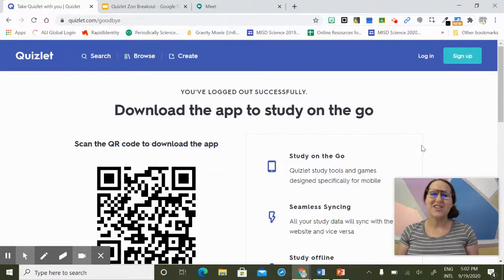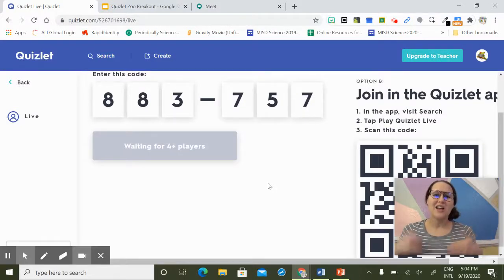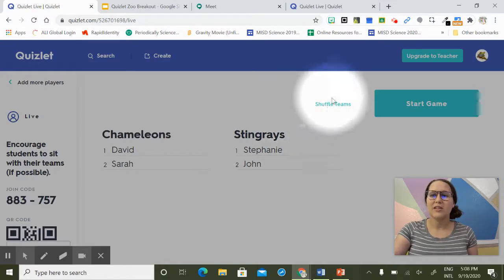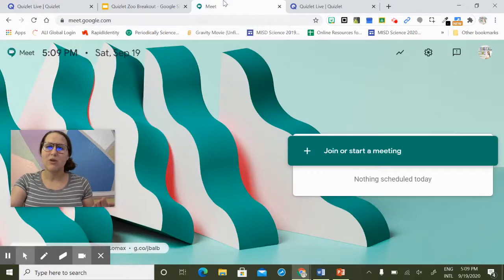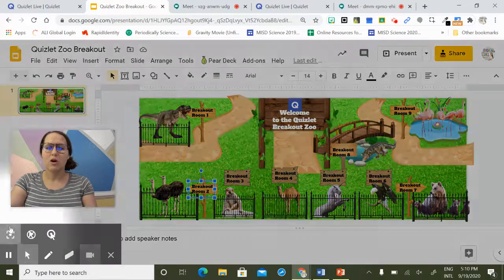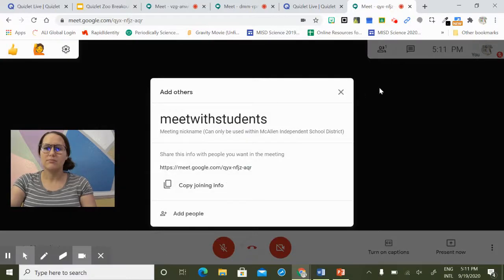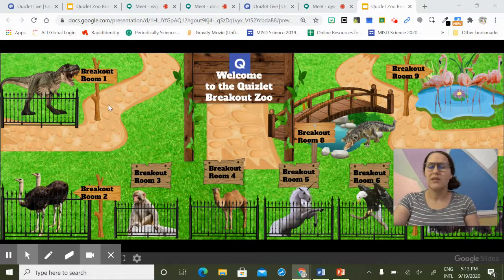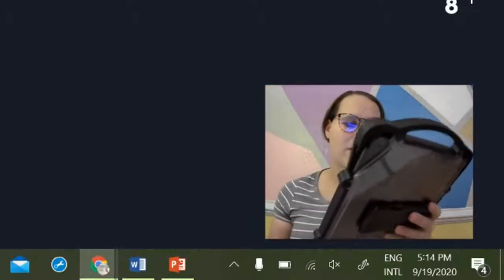Quizlet Live + Google Meet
In this tutorial, you will learn about running Quizlet Live using Google Meet Breakout Rooms.

For a copy of the Quizlet Zoo Breakout Room Template